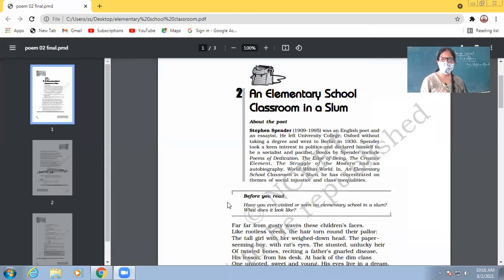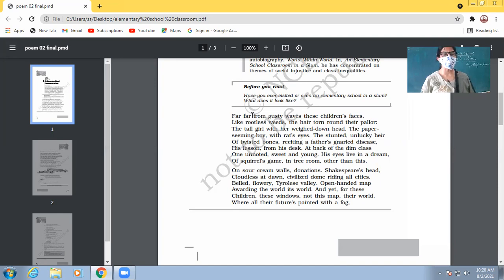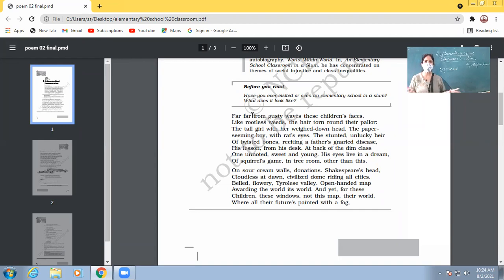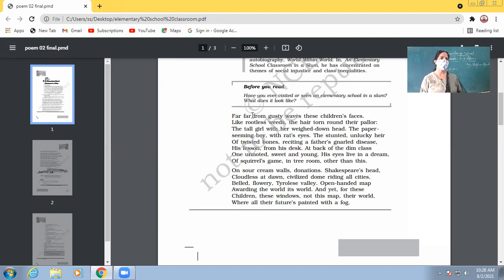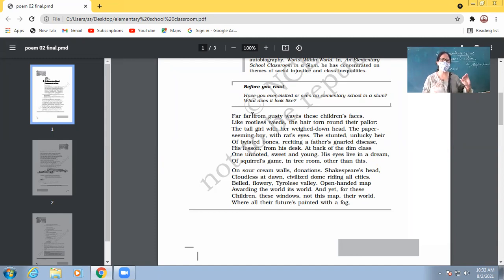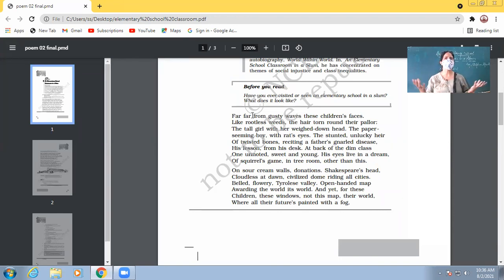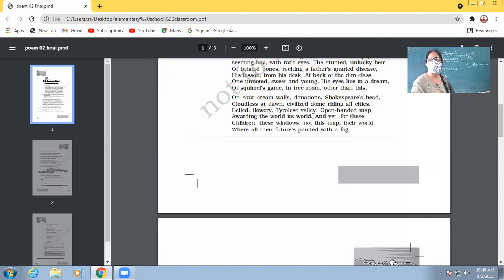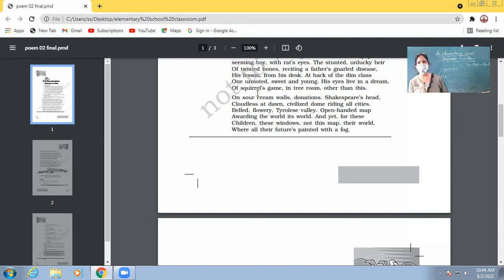02-08-2021 XIIA AN ELEMENTARY [STANZA 1]